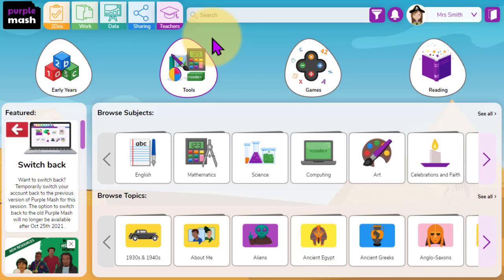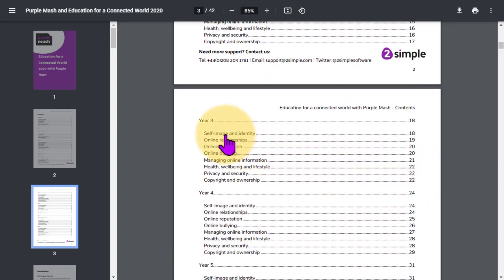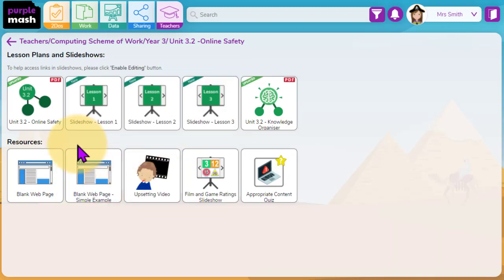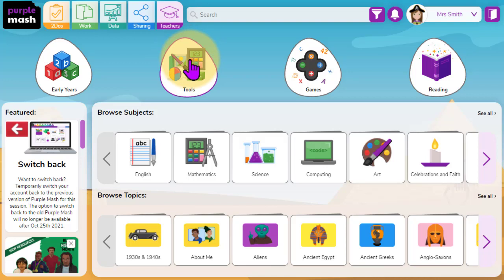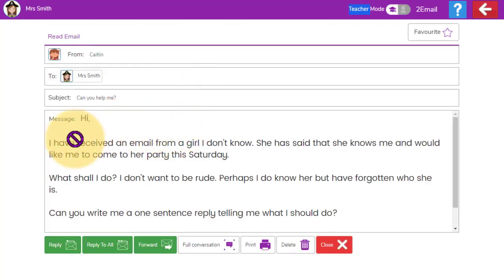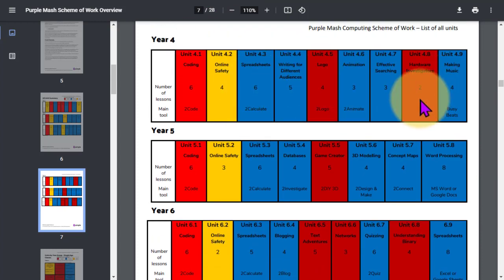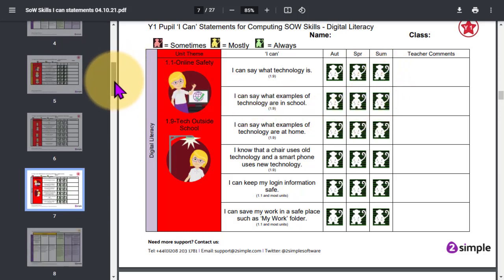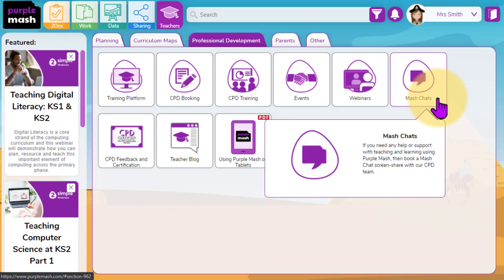Teaching Digital Literacy KS1 & KS2 | Purple Mash | 2Simple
In this webinar, we explore how to teach digital literacy to students in Key Stage 1 and 2. We discuss the progression of digital literacy skills, focusing on online safety, appropriate technology use and protecting personal information. You’ll learn how to use tools like Purple Mash and the To Email app to enhance students’ understanding of digital responsibilities, including how to manage passwords and navigate online communication safely.